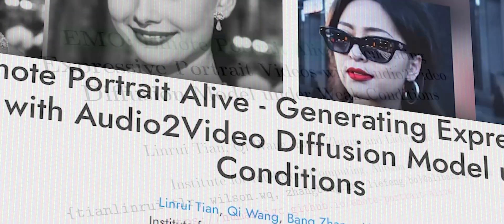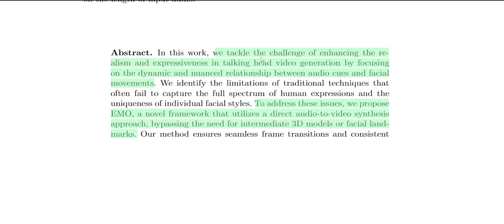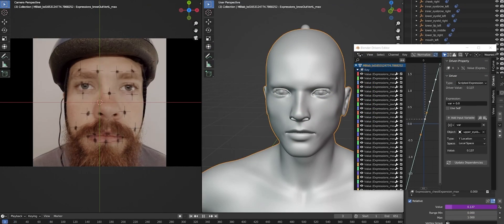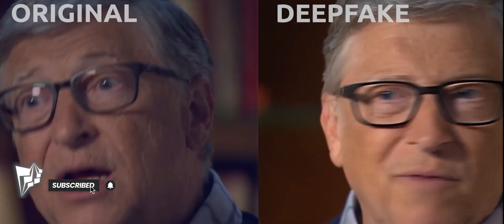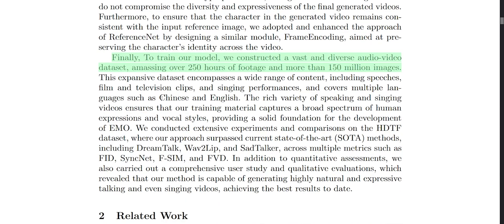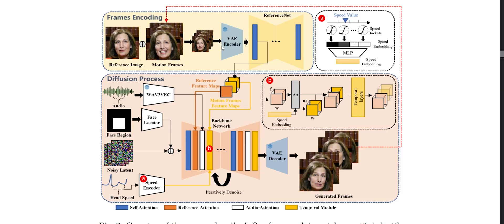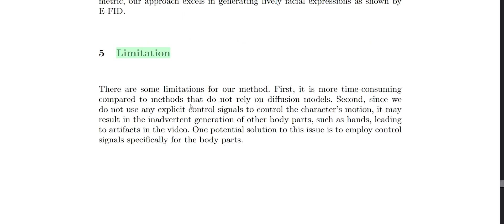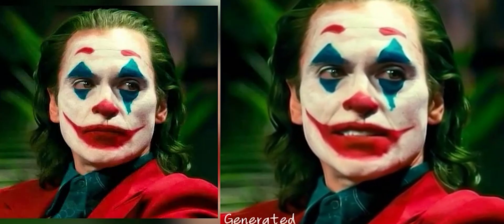AI Breakthrough: EMO Transforms Photos into ULTRA-REALISTIC Talking Avatars! 😱✨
🚀 *Want to Build Profitable GPTs?*

🤝 *Looking To Work With a Professional?*
Explore our portfolio and discover how we can elevate your AI projects to the next level!

In a groundbreaking advancement in AI technology, the EMO project, "Emote Portrait Alive," introduces a captivating way to breathe life into still portraits. This innovative audio-driven portrait-video generation framework, developed by the Institute for Intelligent Computing at Alibaba Group, enables the creation of expressive vocal avatar videos from a single image and audio input. With the ability to produce videos of any duration based on the input audio, EMO preserves character identity over time, supports various languages, and brings a diverse range of portrait styles to life. Whether it's talking or singing, in any language, EMO's technology showcases a stunning leap in making digital images express and communicate in unprecedented ways. This AI breakthrough not only enhances the way we interact with digital content but also opens new avenues for creative expression and communication

Timecodes
0:00 - Intro
0:50 - How EMO Works
4:03 - The model structure
5:30 - More examples